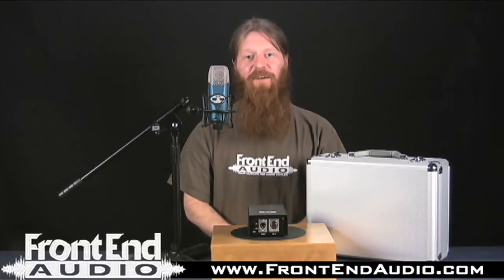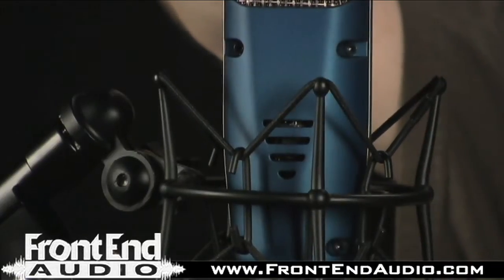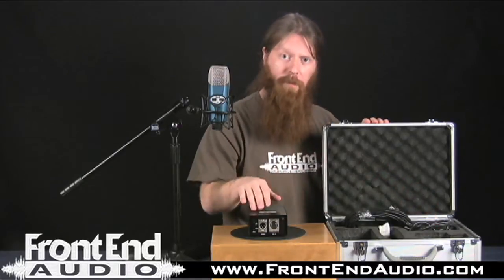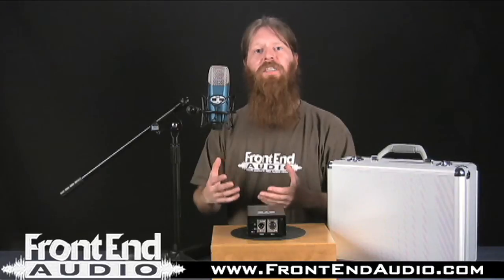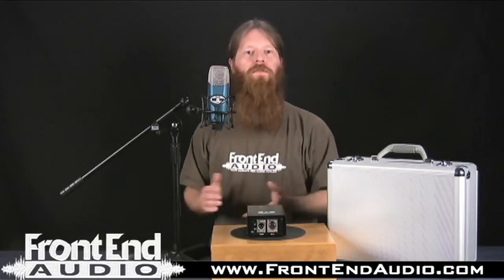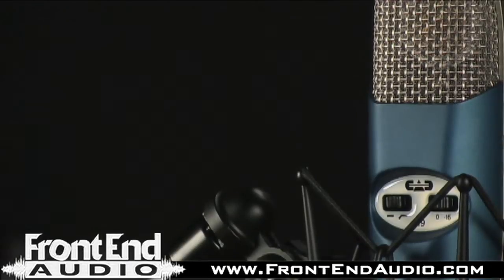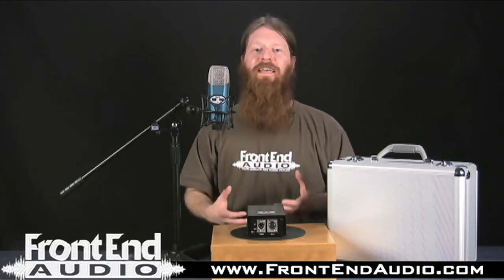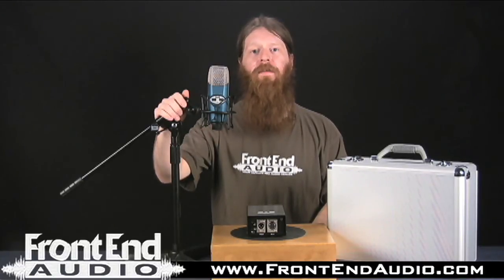CAD M9 Tube Condenser Microphone w/ Case and Shock Mount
The CAD M9 Tube Condenser Microphone w/ Case and Shock Mount at Front End Audio.  The CAD M9 is a cardioid single tube externally biased condenser microphone that features servo-valve technology. The M9 is a natural bridge between the valve technology developed for the VX2 microphone and the servo opamp technology developed for the M-Series microphones. The head amp in the M9 microphone is a 12AX7 tube in a circuit that is optimized for super wide dynamic range and low noise. The output stage is a high speed dual opamp in a balanced differential configuration that allows long cables to be used without affecting microphone performance.